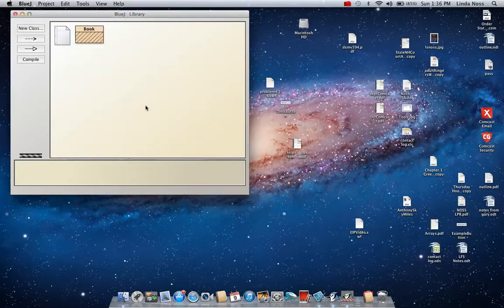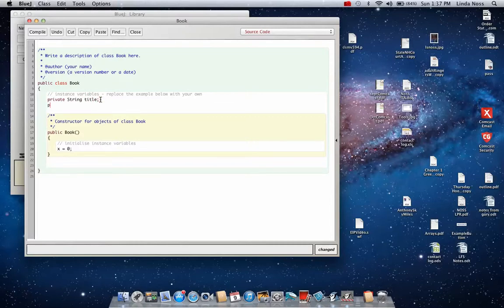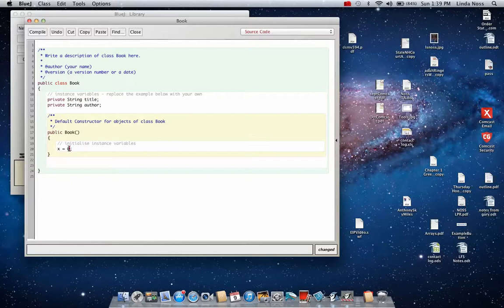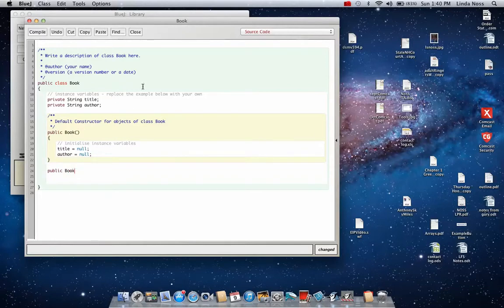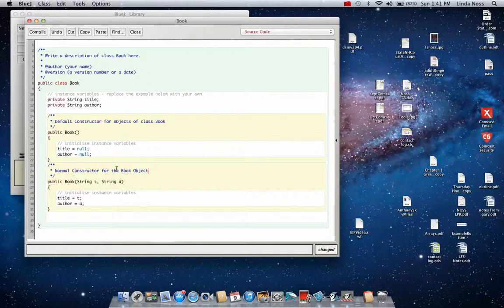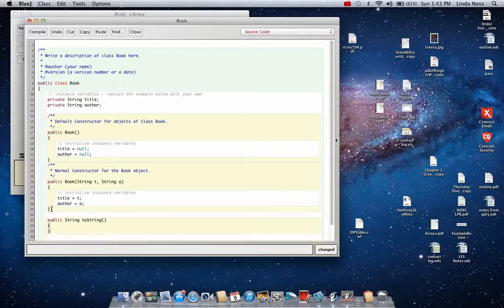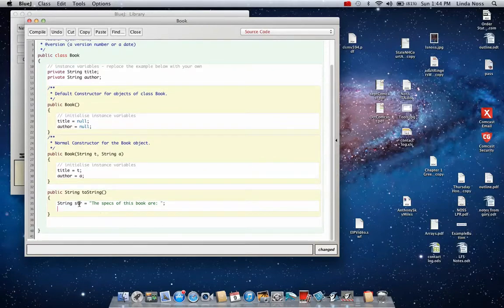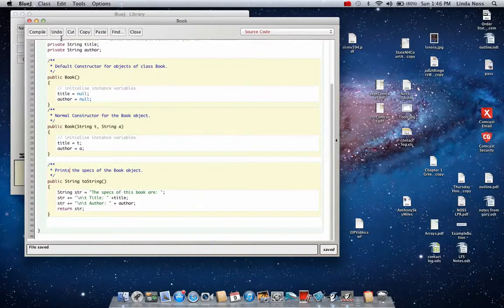Library 1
The creation of the Media class and the Book Class